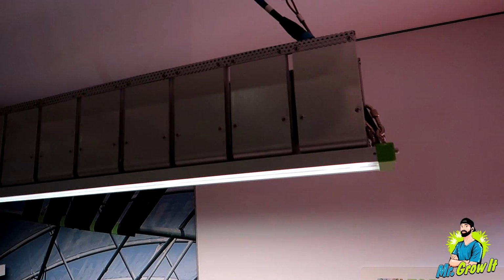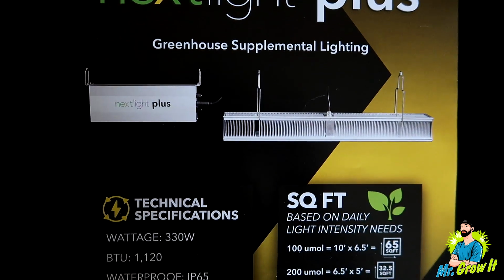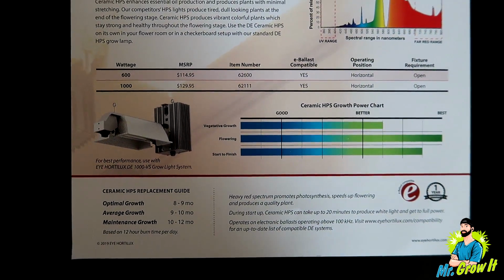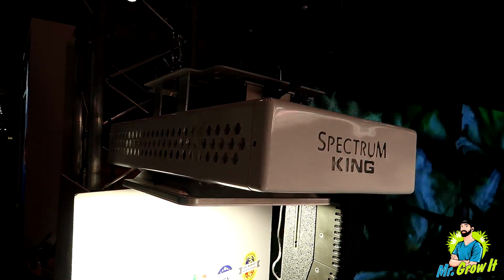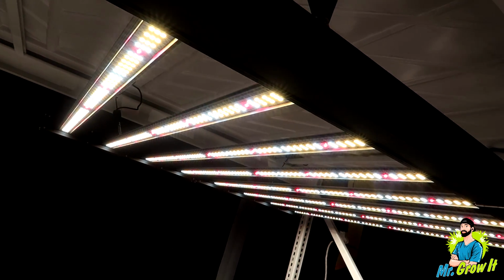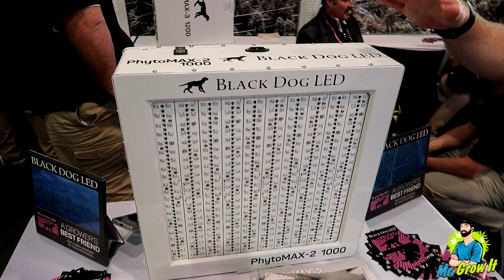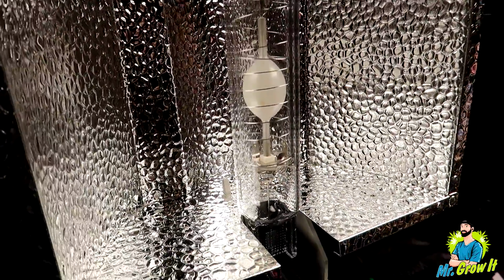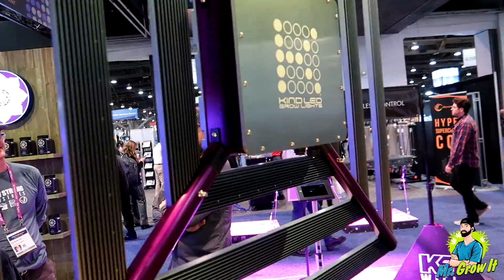NEW GROW LIGHTS 2020!! (FIRST LOOK)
In this video I show you new grow lights being released in 2020. Footage was captured at MJBizCon and types of lights included in this video are: LED grow lights, CMH grow lights, and HPS grow lights. Which grow light do you like the best? If you enjoyed this video please click that thumbs up button :)

This gardening video is for educational and/or documentary purposes and isn't designed to help or encourage others to imitate.

Grow equipment on Amazon

★Products shown/mentioned in this video★
BIOS ICARUS Ti2 LED grow light- COMING SOON!
NextLight Plus LED grow light- COMING SOON!
Eye Hortilux 600w DE ceramic HPS- COMING SOON!
Eye Hortilux LED 450-EVS LED grow light- COMING SOON!
Eye Hortilux LED 700-ES LED grow light- COMING SOON!
Spectrum King 403 LED grow light- COMING SOON!
Spectrum King 603 LED grow light- COMING SOON!
Fluence accessory - COMING SOON!
Black Dog LED PhytoMAX- 3 LED grow light- COMING SOON!
Heliospectra LED grow light- COMING SOON!

Camera used

Ghostrifter - Morning Routine
Rameses B - Bae Bae
Idyllic - Reminiscent